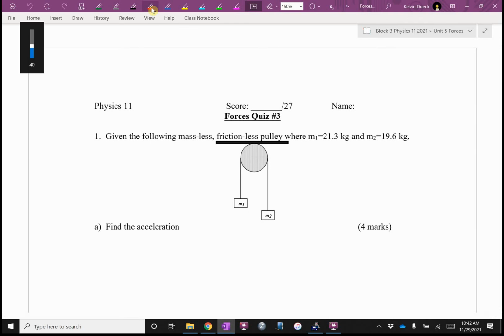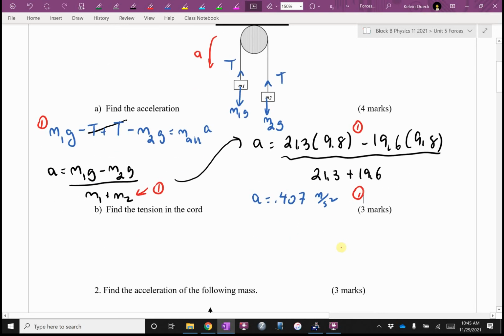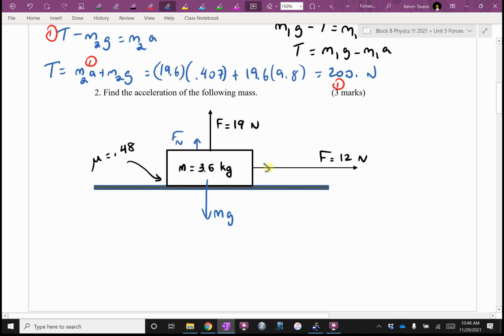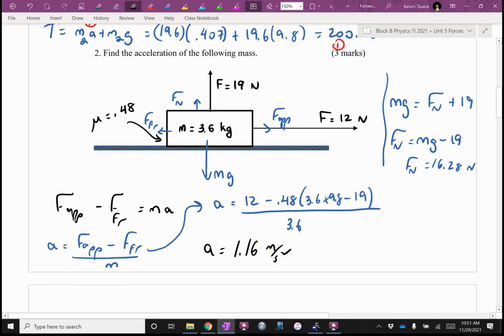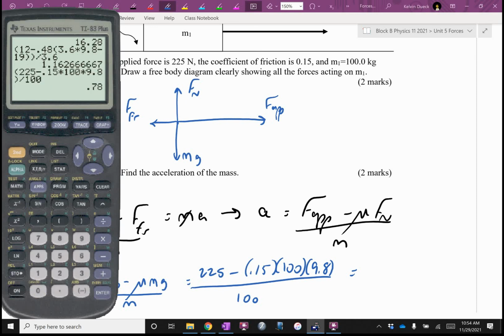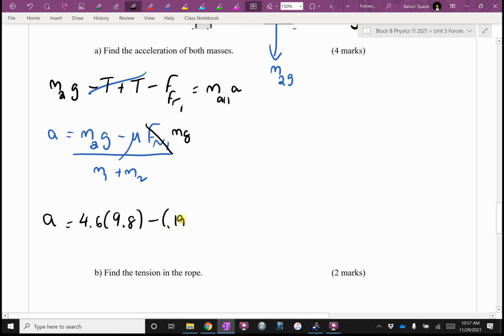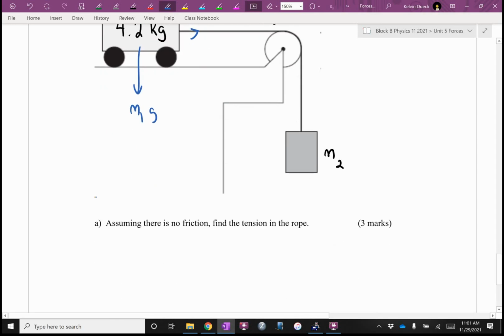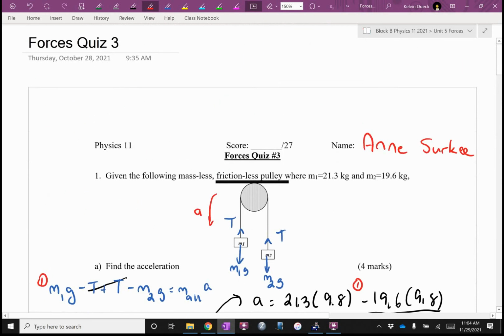Physics 11 U5 Answers to Quiz 3